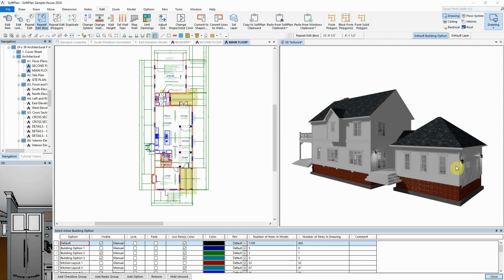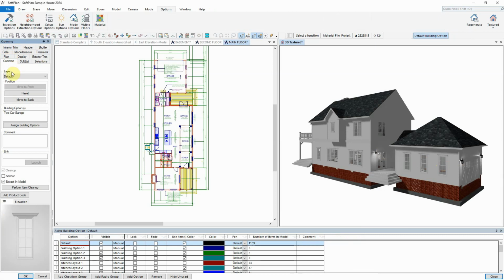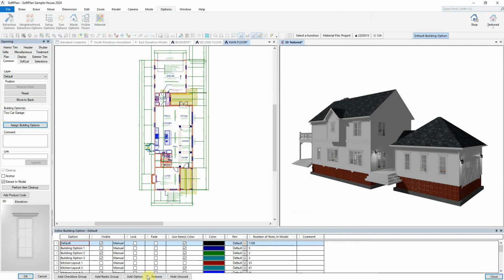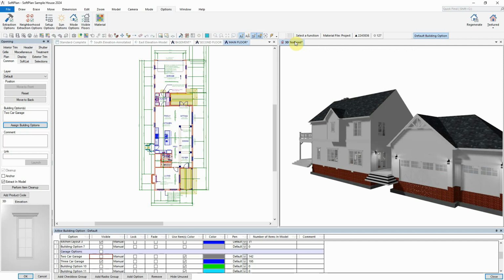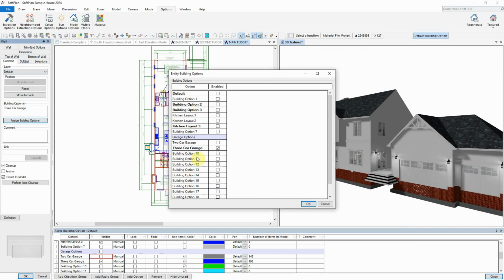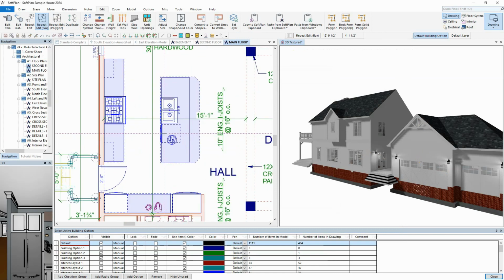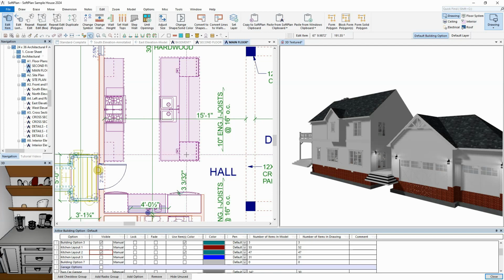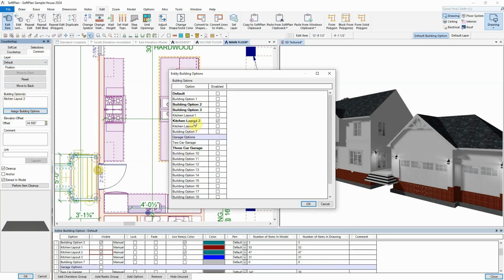Building Option | Visible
Building Option | Visible - added a way to tell if a Build Option is visible when assigning an item via the common tab.